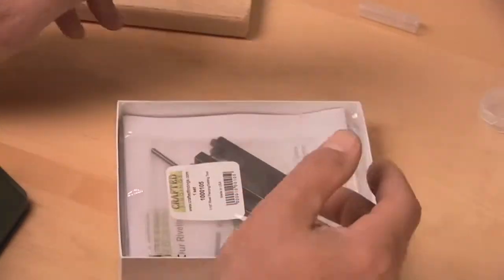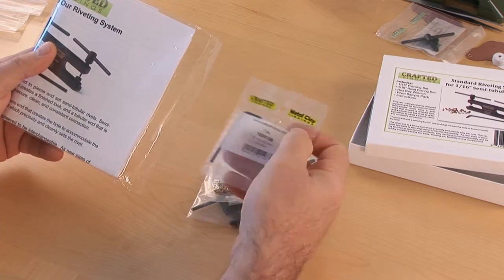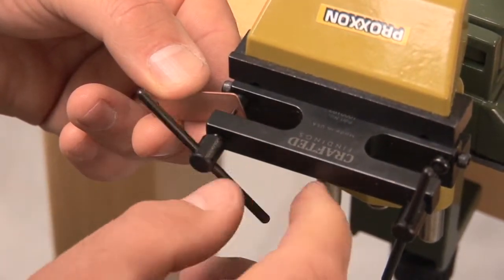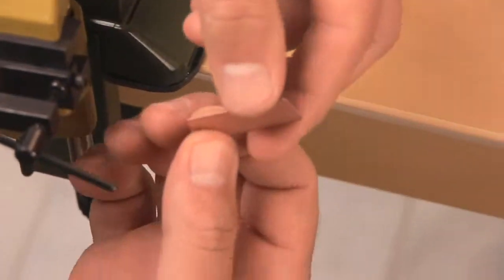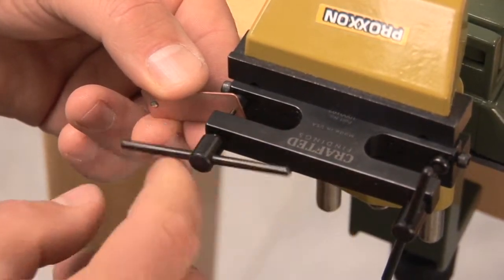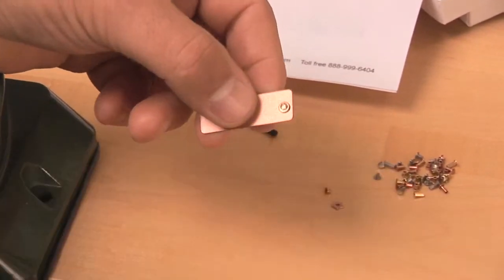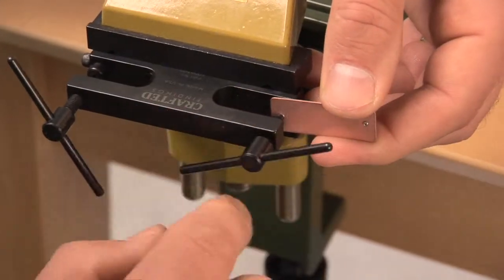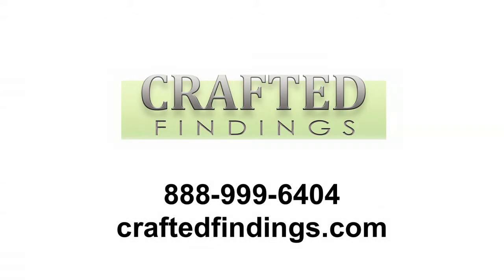Crafted Findings Rivet Tool - Right Out of the Box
The Crafted Findings Rivet Tool Starter Kit, what is included, and a brief description of how easy it is to start riveting right out of the box.